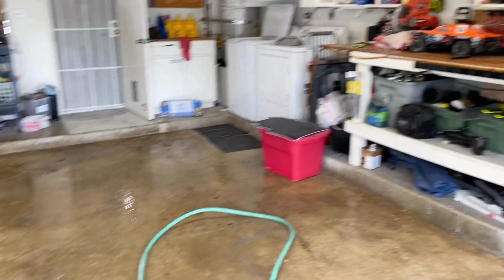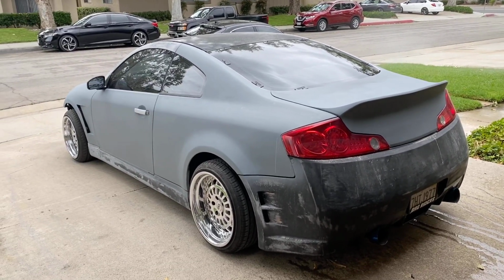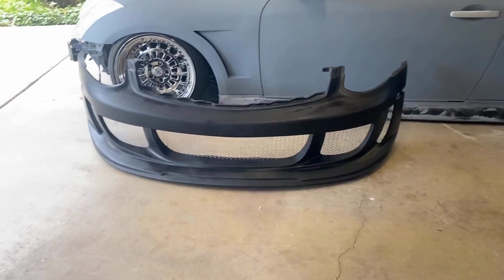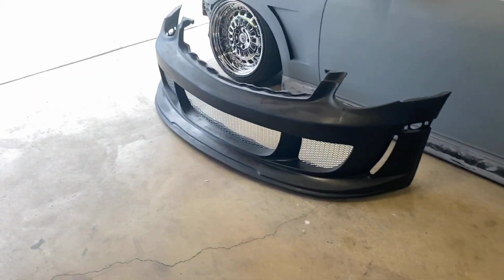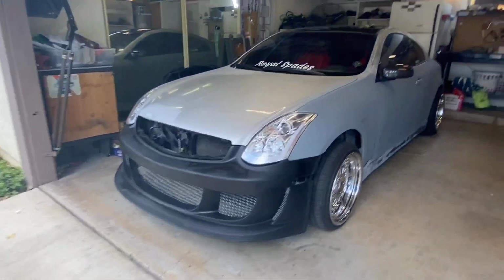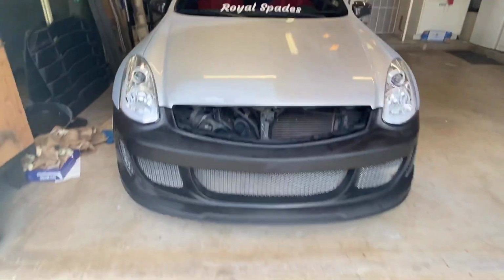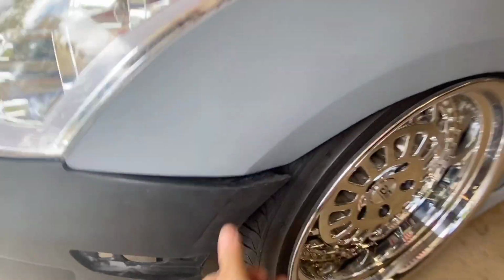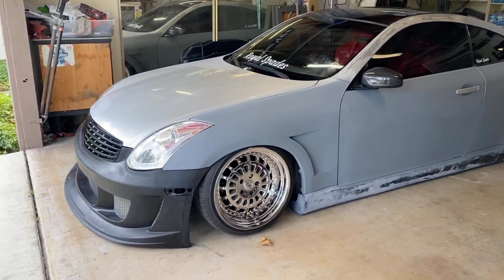New front body kit for the bagged g35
In today’s video we primer the duckbill trunk, along with getting a new front body kit that really makes the whole car a lot more aggressive.!